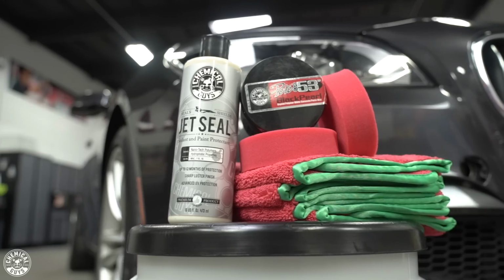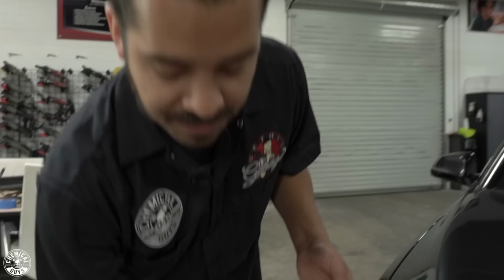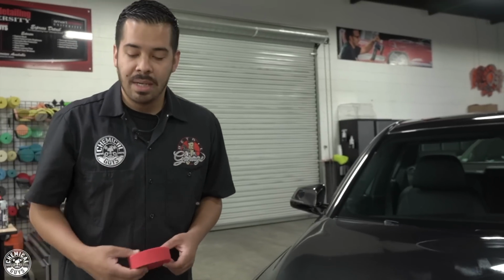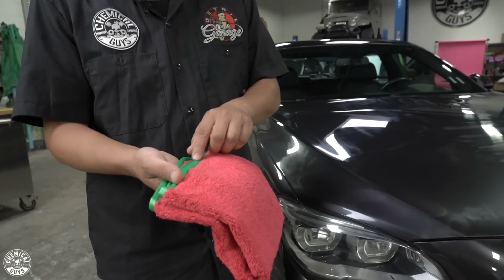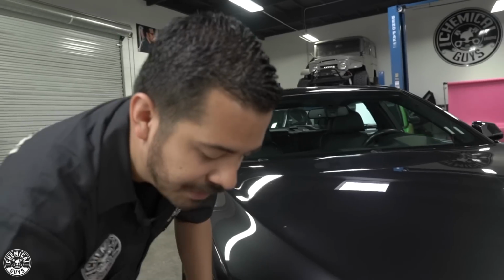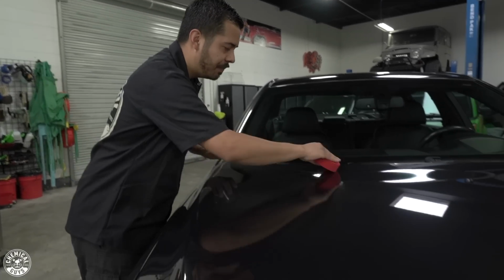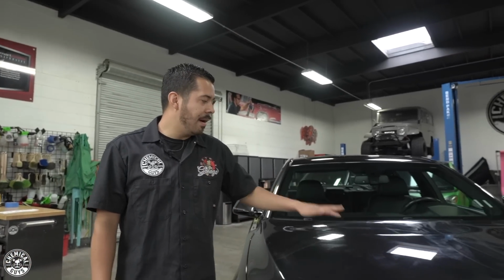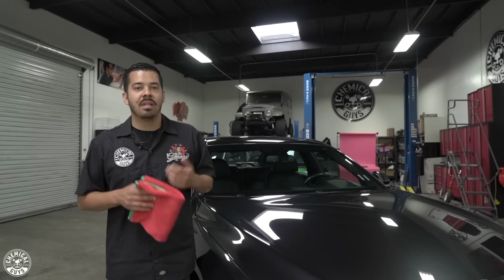How To Enhance High Gloss Shine! - Chemical Guys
Traditional waxes only last a couple months at a time. Chemical Guys developed JetSeal for the aerospace industry, which demanded strong protection for jet airplanes flying in extreme hot and cold temperatures. A coat of JetSeal helps repel pollution and contamination, enhance a brilliant shine, and preserve a smooth finish for up to one-year. Car enthusiasts and show car prize winners have known and loved the signature warm wet shine of natural carnauba wax for over 100 years. Pete’s 53 Black Pearl Crystal Polymer White Carnauba Paste Wax is a full-bodied concours paste wax loved for its huge gloss and shine return with minimal investment. Chemical Guys master blenders combined premium bleached carnauba wax with specialty almond, coconut, and banana oils for enhanced warm glossy shine on dark, metallic, and pearl flake paint finishes.